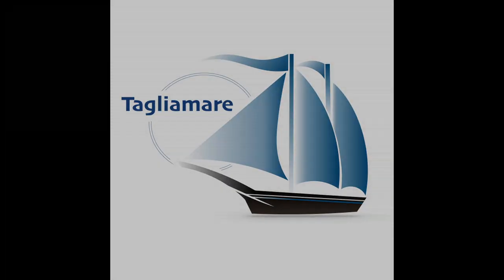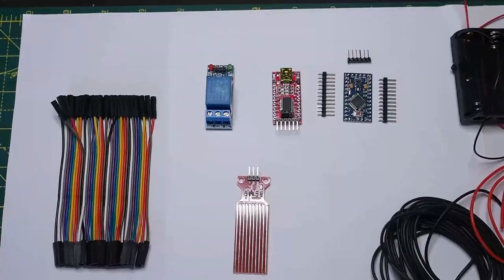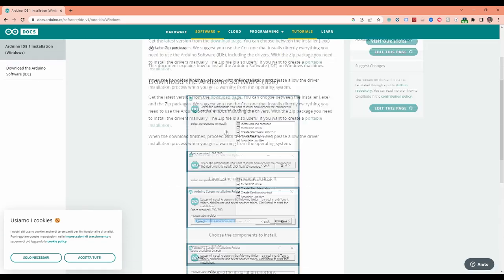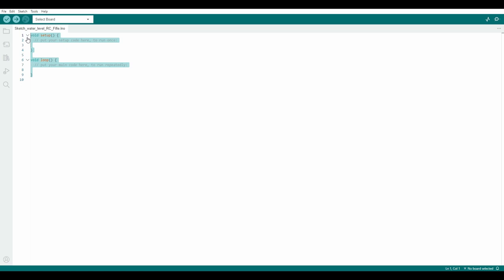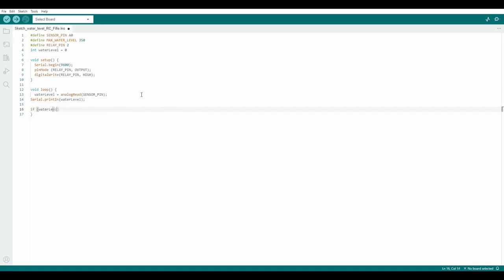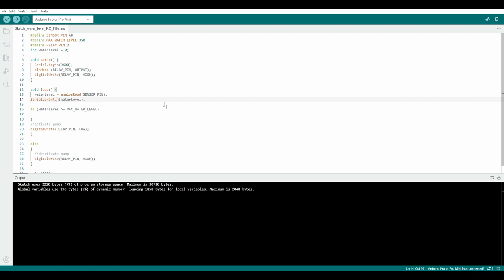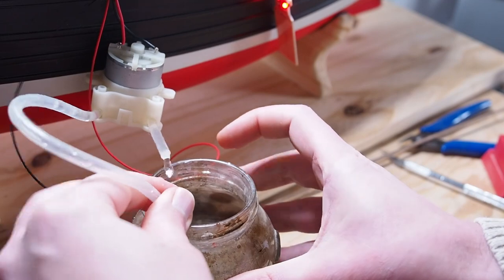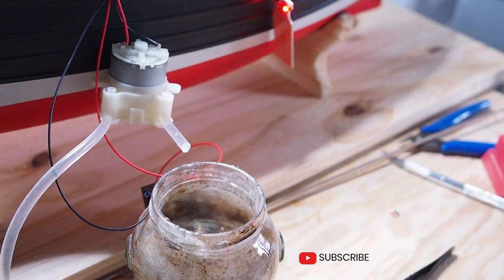AUTO BILGE PUMP for RC ship models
The autonomous bilge pump can be installed in any model ship out there.
I think it's a great insurance for not losing all those precious hours you've spent on your model =)

Peristaltic pump
Jumper cables
Relay 5v
Water sensor
Arduino pro mini
USB interface
Battery pack

Peristaltic pump
Jumper cables
Relè 5V
Water sensor
Arduino pro mini + udb module
Battery pack 3aa

Do you want to access my video before anyone? You can join the Tagliamare member's community here below👇 =)  Members will be recognized on the channel's home ⭐️

It's free and it will be a great motivation to me in continuing making these videos.

🎥 If you're just starting building ship models check out my basic training videos:

⚒️ These are the tools I use the most:
Rotary tool
Proxxon Scroll saw
Other scroll saw
Proxxon MF70
Milling machine (EU)
Disc bench sander
Other bench sander
Hand sander
Other hand sander (EU)
Bench drill Bosch (EU)
Other bench drill

INDEX:
00:10 Components
01:12 Arduino code
02:33 Schematics
02:59 Testing the pump
03:47 Capstan and pump installation
05:31 Soldering and testing a 3 way pipe system
09:30 Installing the pipes
13:36 Pump, sensor and arduino slot

ITA
⚒️ Ecco gli attrezzi che utilizzo di più:
Multiutensile rotativo
Traforo Proxxon
Altro traforo
Fresatrice a Colonna Proxxon MF70
Levigatrice a disco Proxxon
Altra levigatrice a disco
Levigatrice palmare Bosch Primo
Trapano a colonna Bosch PBD40 (EU)
Aspiratore Makita

Take a look at my models on sales, I wish I could keep them all, but from time to time I have to free up some space =)